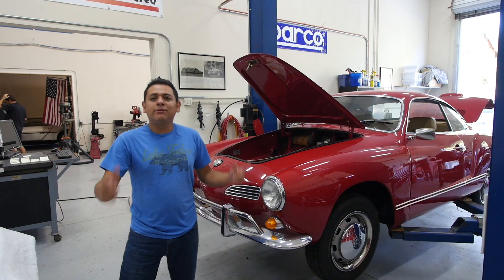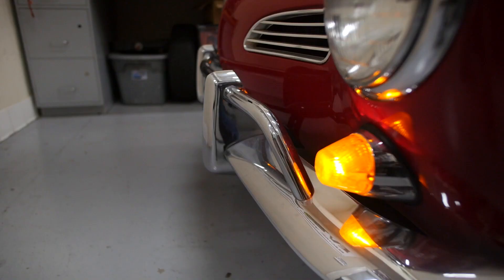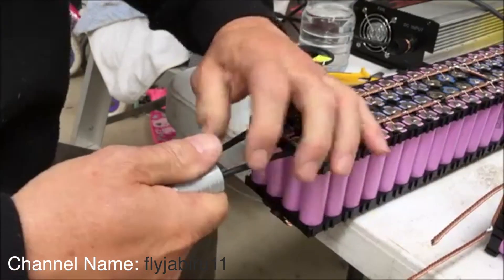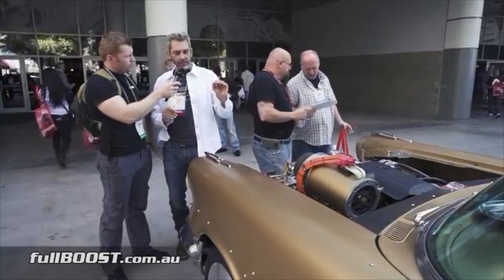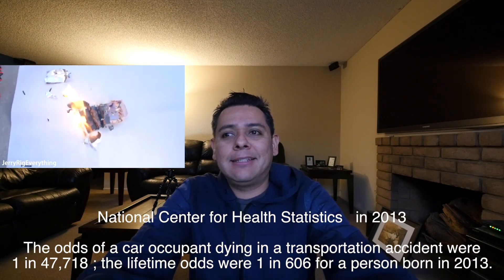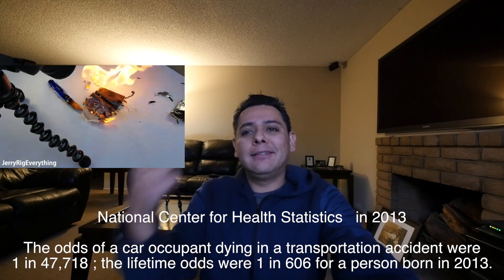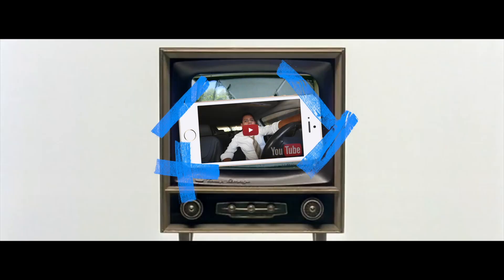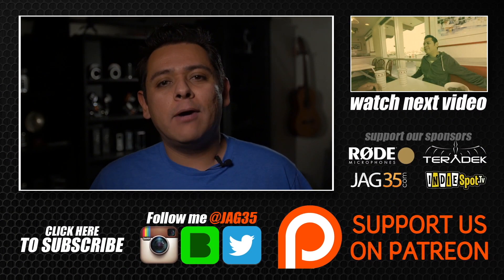3 Cool Projects - Hybrid AC-50 car - DIY TESLA POWERWALL - Samsung Note7 Exploding